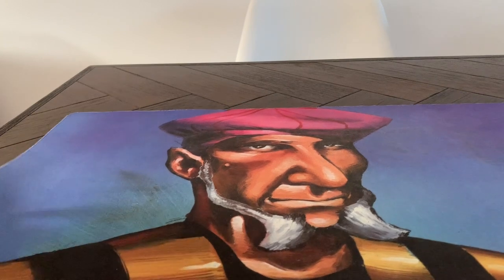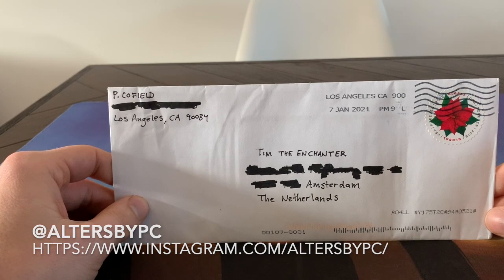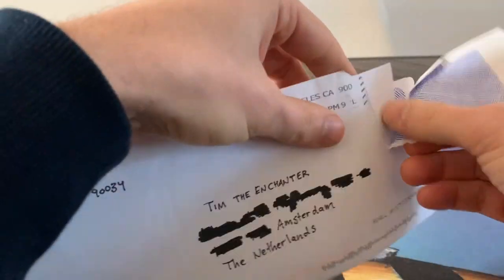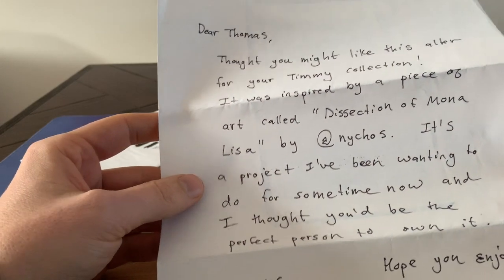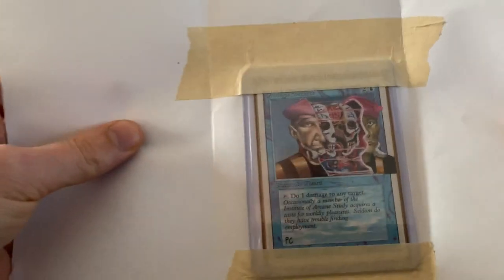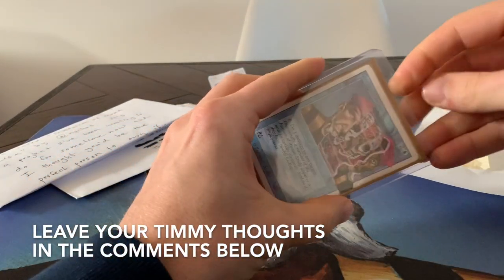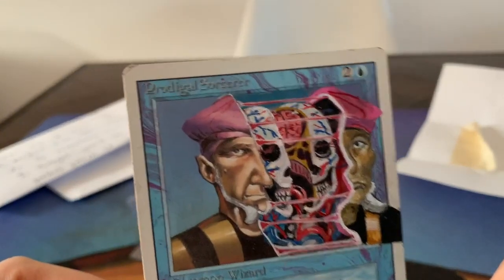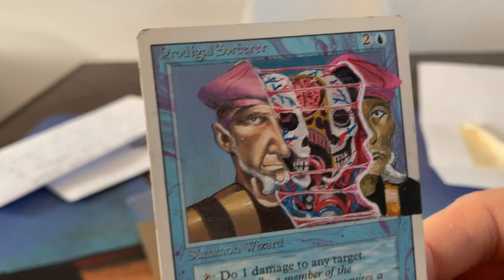Amazing Prodigal Sorcerer MTG Alter by LA Artist Park Cofield | OS Magic the Gathering 93/94 | 308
There are mail days and there are mail days 😱 This MTG Alter of the Prodigal Sorcerer by LA artist Park Cofield is just insane! Thank you Park for sending this piece of art my way 🙏

This Alter is inspired by a painting with the title, Dissection of Mona Lisa by Nychos